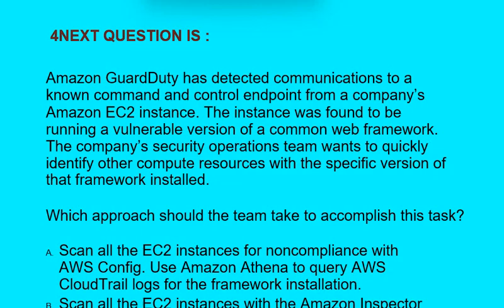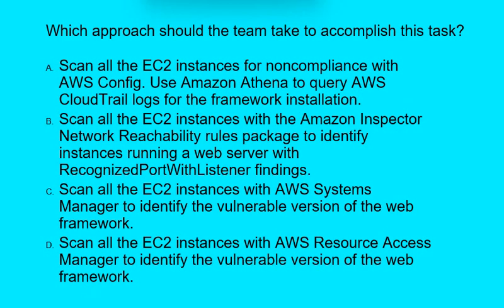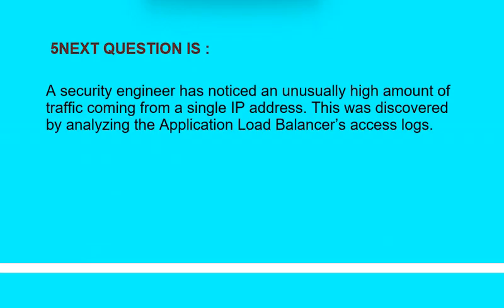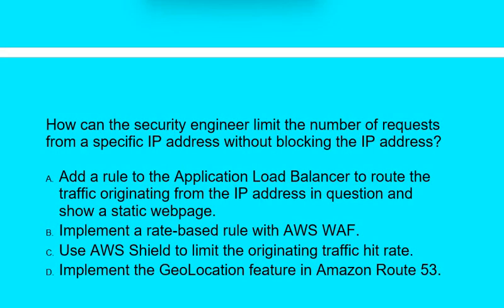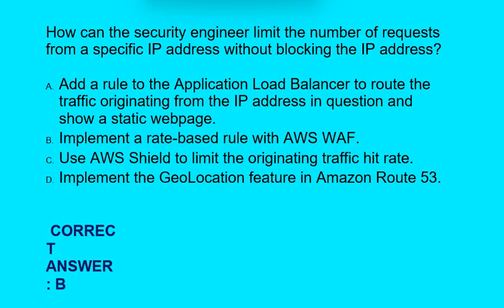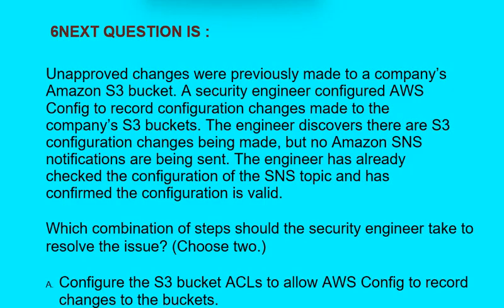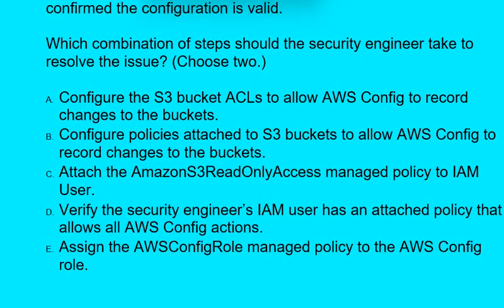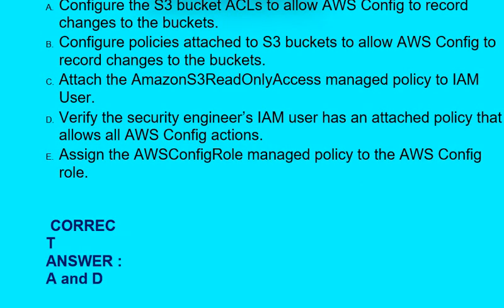Part#2 | (AWS SCS) AWS Certified Security Specialty | Practice Questions and Answers